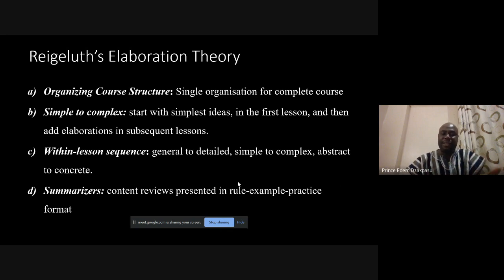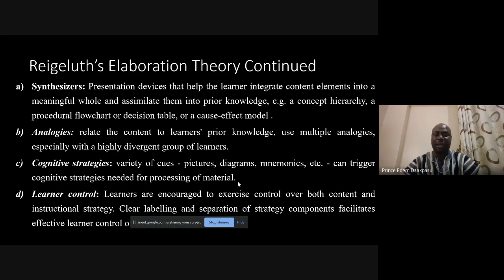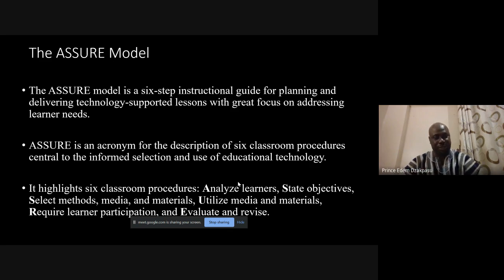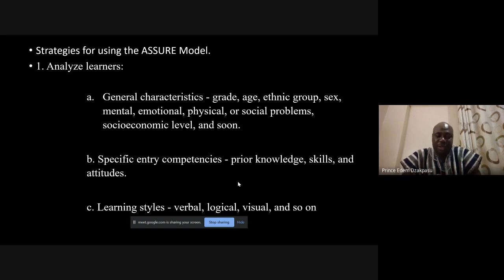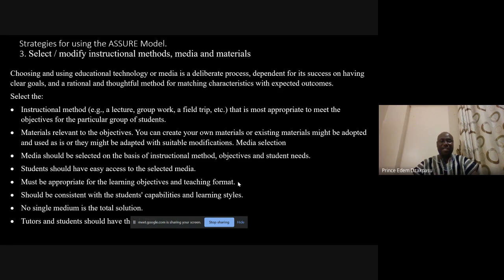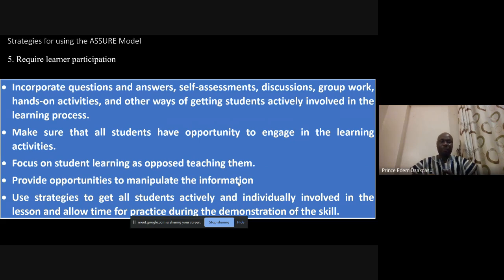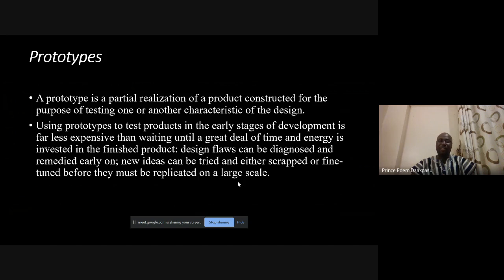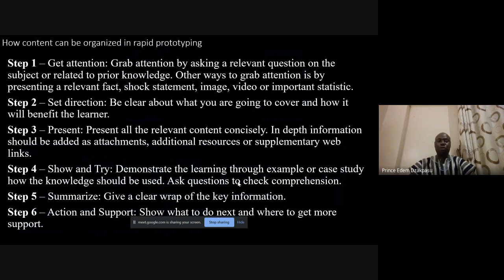LESSON DELIVERY MODELS